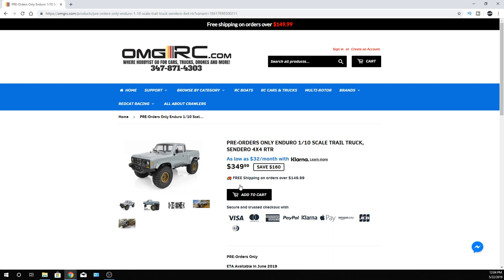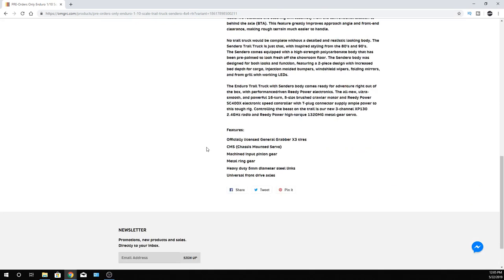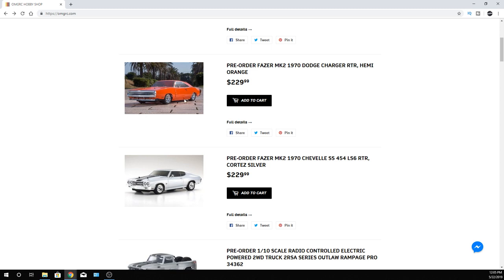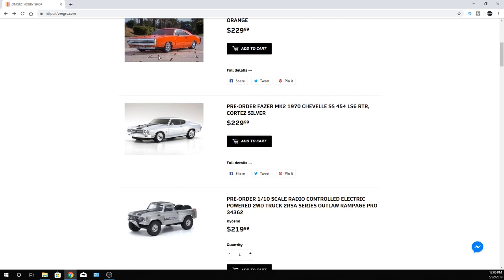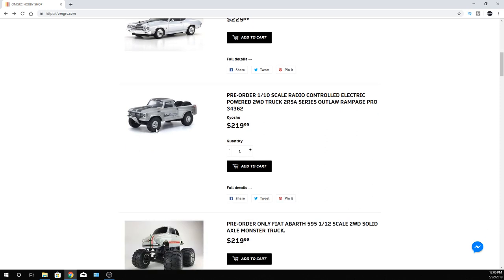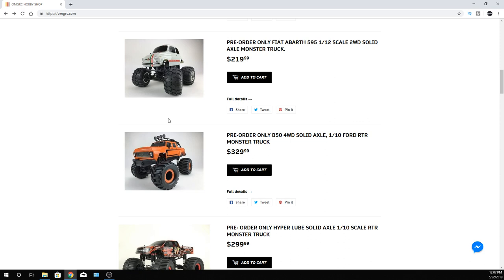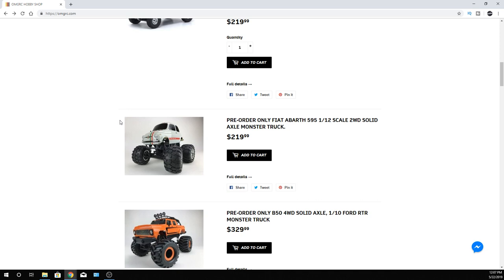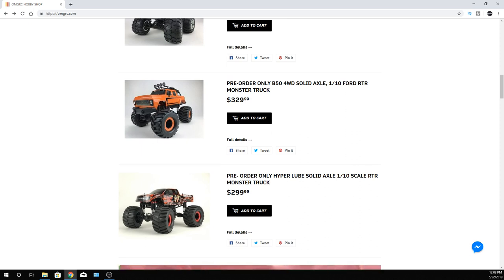CEN Racing B50, Hyper Lube, Kyosho Dodge Charger , Element RC Enduro & Updates OMGRC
ENDURO 1/10 SCALE TRAIL TRUCK, SENDERO 4X4 RTR

FAZER MK2 1970 CHEVELLE SS 454 LS6 RTR, CORTEZ SILVER

1/10 SCALE RADIO CONTROLLED ELECTRIC POWERED 2WD TRUCK 2RSA SERIES OUTLAW RAMPAGE PRO 34362

FIAT ABARTH 595 1/12 SCALE 2WD SOLID AXLE MONSTER TRUCK.

B50 4WD SOLID AXLE, 1/10 FORD RTR MONSTER TRUCK

HYPER LUBE SOLID AXLE 1/10 SCALE RTR MONSTER TRUCK